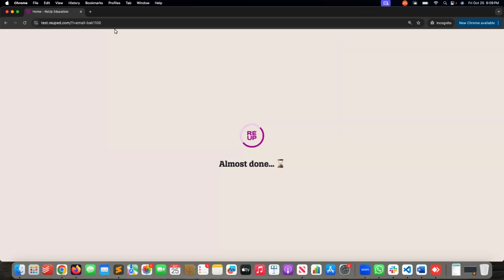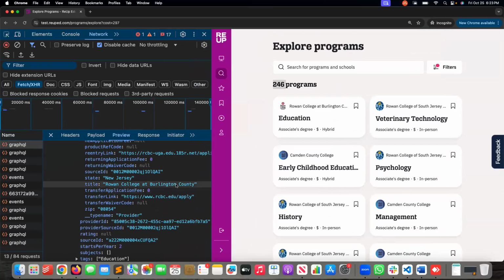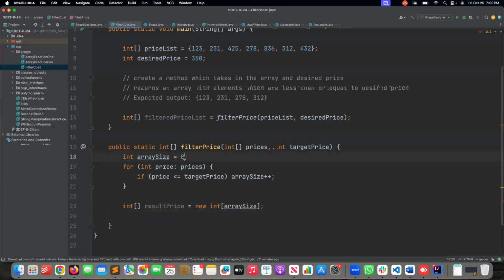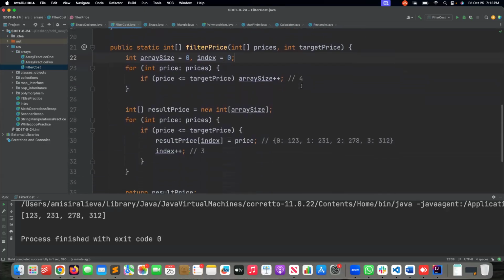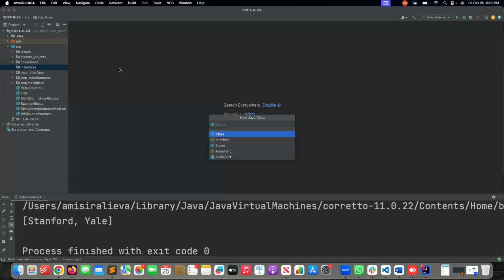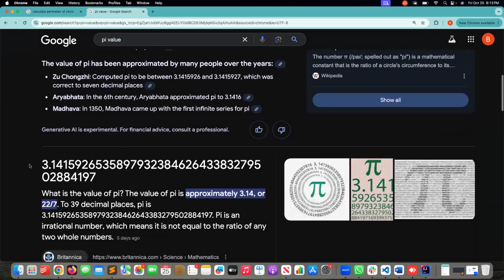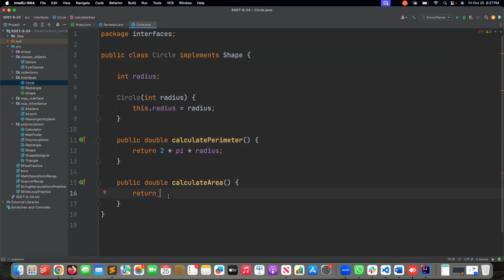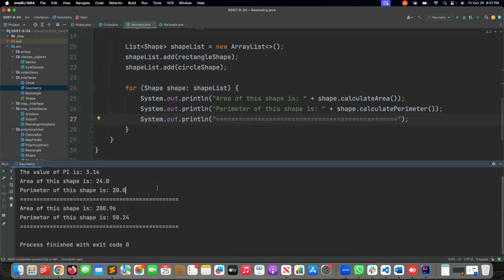Day 56 - Java Interfaces Recap